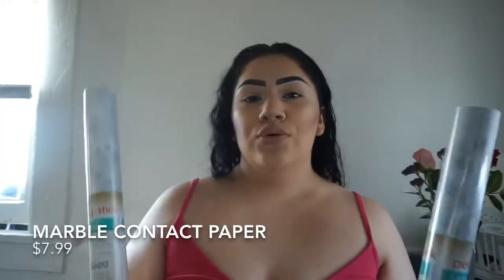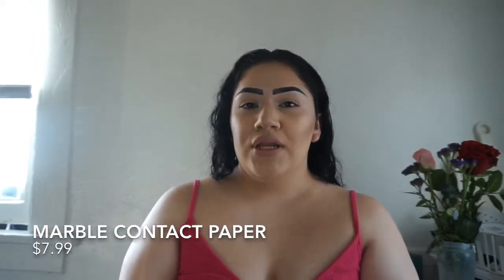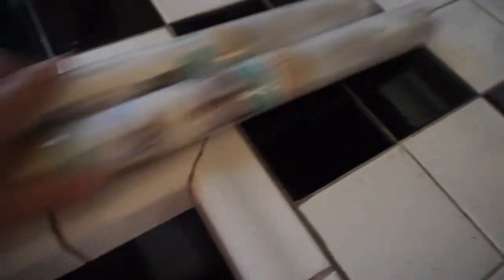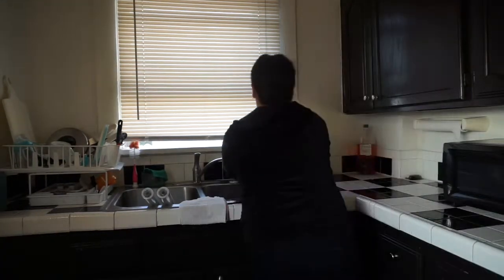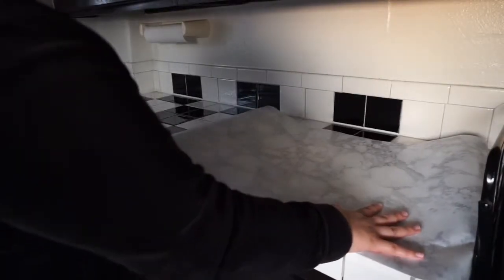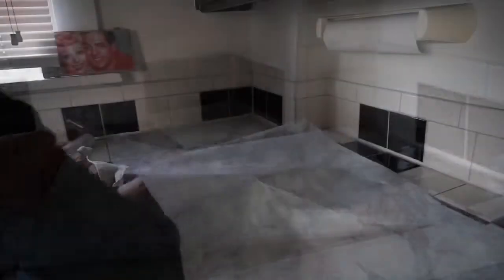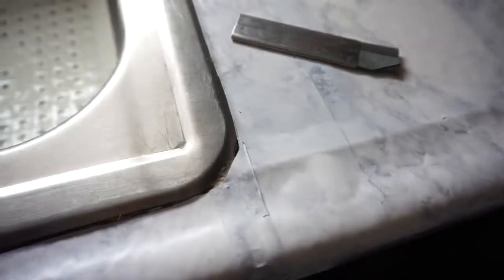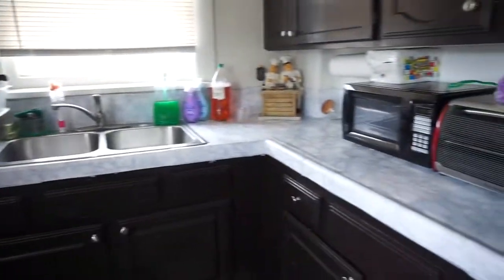DIY AFFORDABLE KITCHEN COUNTERTOP (From The Ills To The Hills Inside Your Home!)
Wass Goodie G Babies!! 🖤✨

I Decided To Do This Video #1 Because I Wanted To Show That NO MATTER Where You Live Big Or Small You Don’t Have To Stay Stuck With What They Give You. You Can Always Switch Things Up & Put A Piece Of Your Style In There This Is Apt. Friendly So I Hope You Guys Try It If You Do Let Me Know Take Pics. Send Them To Me I Would Love To See! ✨📲

Products Used 👇🏼👇🏼

*Contact Paper
*Scissors
*Cardboard Cutter
*Ruler (Optional)